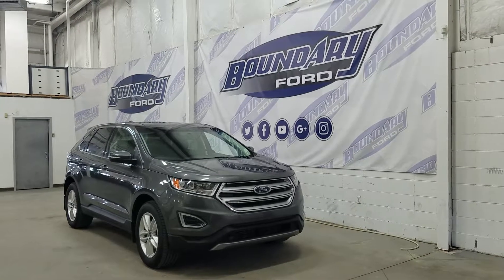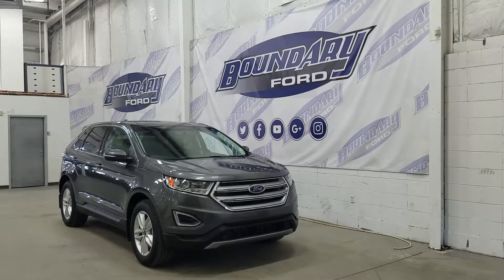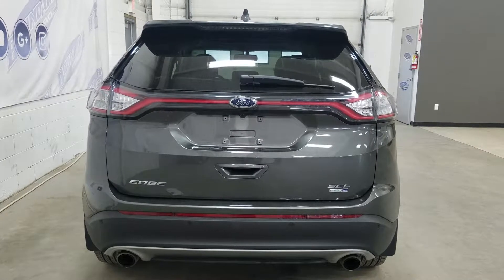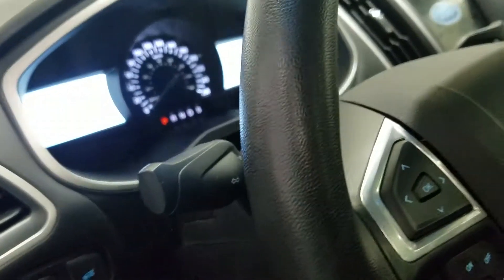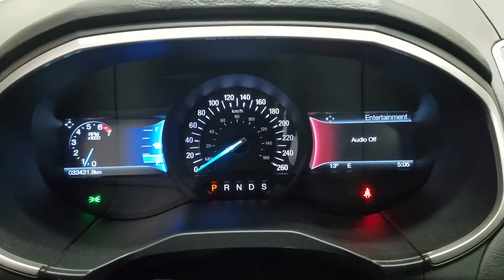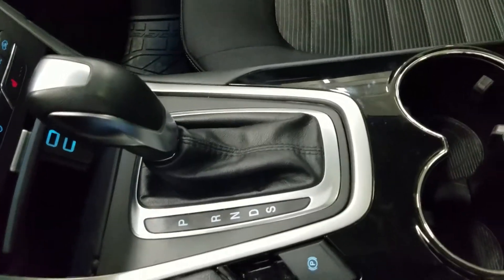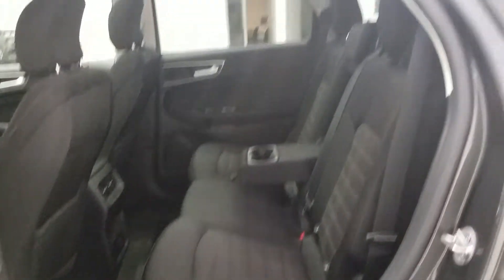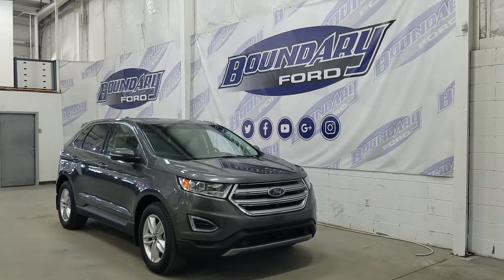Pre-owned 2016 Ford Edge SEL 201A W/ 2.0L EcoBoost, Cloth Overview | Boundary Ford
Luxury was in mind in the design of the preowned 2016 Ford Edge SEL. All wheel drive and spacious seating for 5 are just the beginning The 2016 Ford Edge SEL has a sleek new design that is fresh and exciting in Magnetic metallic exterior paint! Loaded with tons of options and performance. Starting with a 6 speed automatic transmission paired to all wheel drive line and a 2.0L Ecoboost engine with only 33,431 KMS. Comfortable seating for 5 passengers on the ebony heated cloth. Standard features include Power windows, power locks, power mirrors, AM/FM Radio with Sirius Satellite radio as well as reverse camera system and LED tail lights. ABS and advancetrac are also standard on Edge. The 201A package includes remote start, and optional equipment added include a Canadian touring package with Panoramic roof, navigation, remote start, and auto dim driver exterior mirror and perimeter alarm. Enjoy the classic styling of Edge with 18" Polished aluminum wheels and heated front seats.
STOCK# PURCHASE040